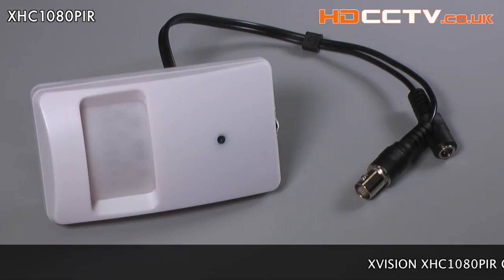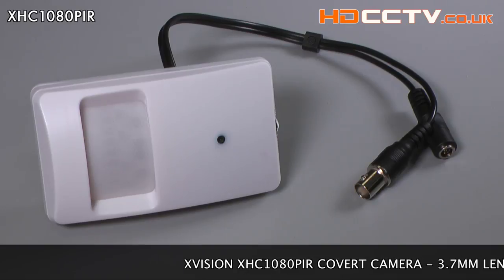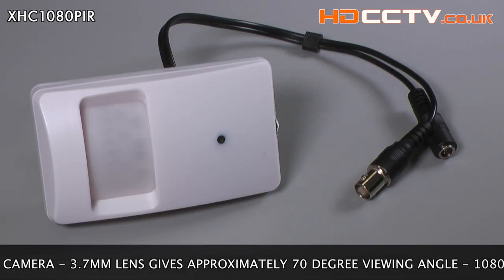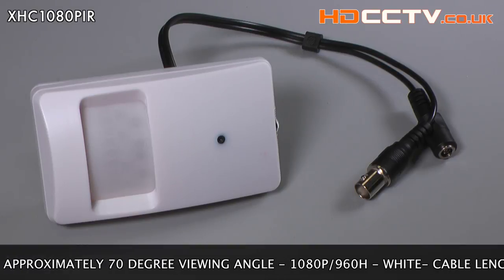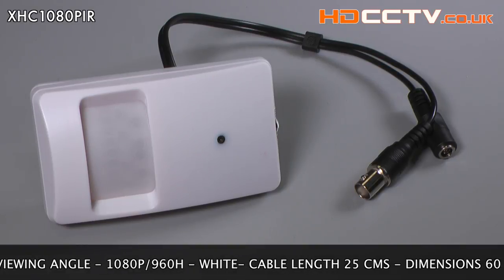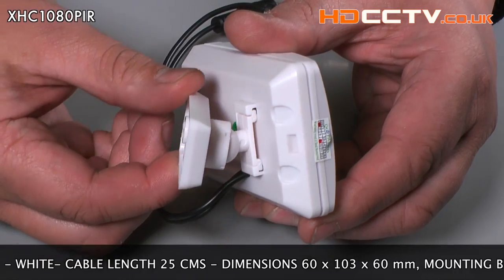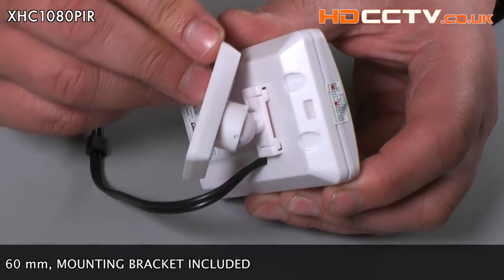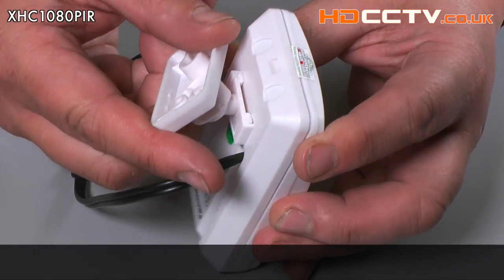1080p AHD CCTV Camera Xvision XHC1080PIR Covert Camera - Actual Recordings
hdcctv.co.uk presents Xvisions XHC1080PIR  AHD COVERT PIR INTERNAL CAMERA XCH1080PIR

See actual recordings from this full HD camera as well as technical details.